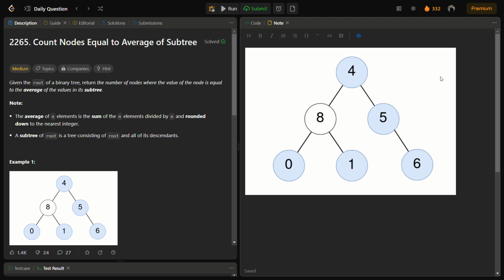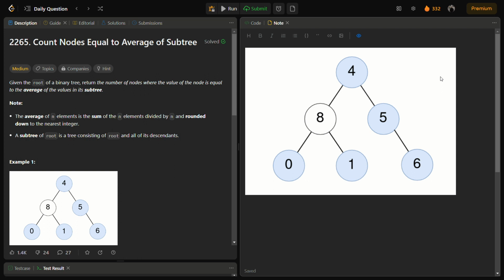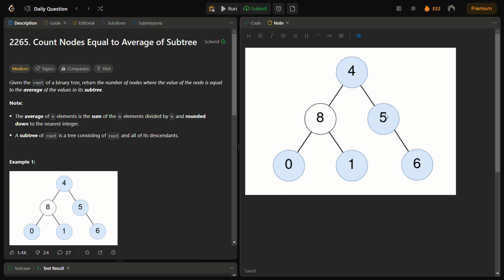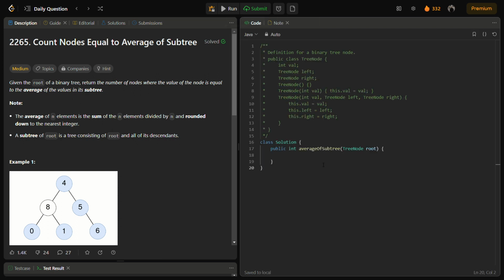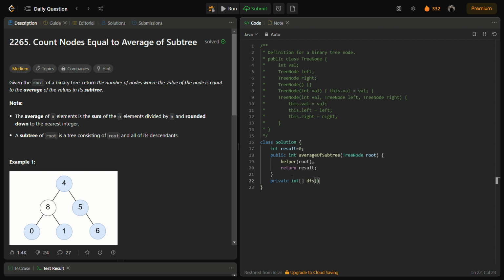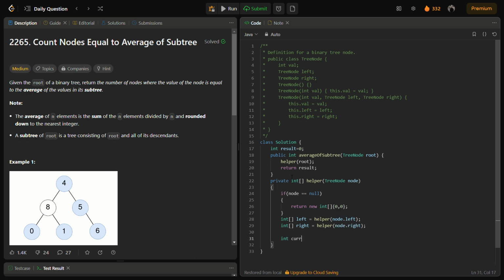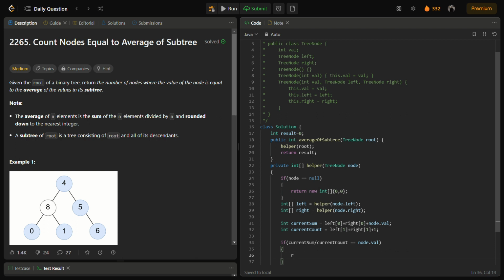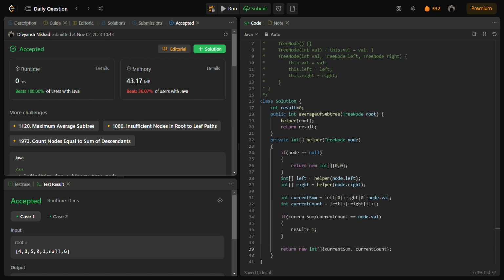✅ Count Nodes Equal to Average of Subtree ✅ Interview Based Easiest Approach - DFS - Explained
In this enlightening video, we delve into a fascinating LeetCode problem that involves identifying the number of nodes in a binary tree where the node's value is equal to the average of the values in its subtree. We'll break down the problem, explore the intricacies, and provide a step-by-step solution.

🌳 Video Highlights:

Problem Introduction: We introduce the problem statement and its unique requirements, including calculating averages and traversing a binary tree.

Intuitive Approach: We offer an intuitive explanation of how to approach this problem, emphasizing the importance of recursive tree traversal.

Step-by-Step Solution: We guide you through a detailed solution to find nodes with average values, complete with code explanations and visual examples.

Code Implementation: We showcase the code implementation in Java, ensuring you understand each component of the algorithm.

In-Depth Analysis: We explore the logic behind the approach, explain the role of variables, and discuss the calculation of averages.

Complexity Analysis: We break down the time and space complexity of the solution to evaluate its efficiency.

Visual Aid: Visual diagrams and examples help simplify the problem-solving process.

Practice and Learning: We encourage viewers to practice this problem on LeetCode, further honing their binary tree and algorithmic skills.

Whether you're a coding enthusiast, a computer science student, or someone looking to enhance their understanding of binary trees, this video offers valuable insights and a practical solution to a real-world coding challenge.

Join us in uncovering the secrets of finding nodes with average values in a binary tree. Happy coding! 🚀